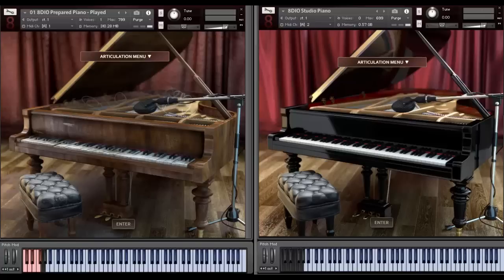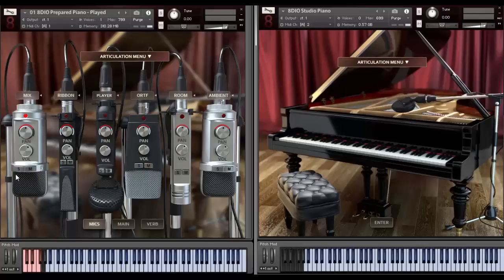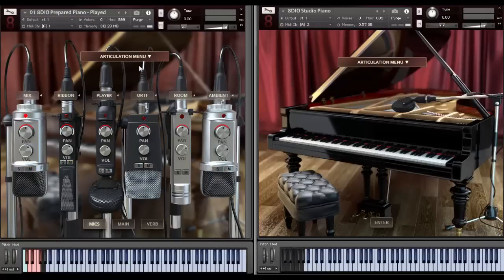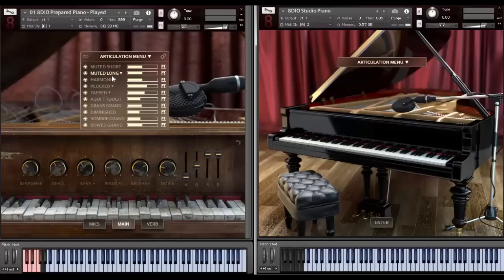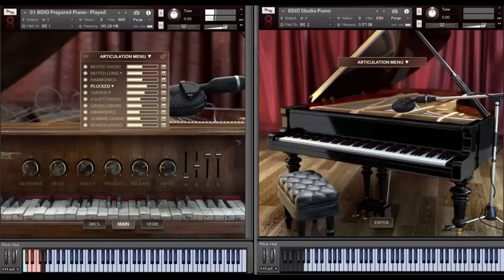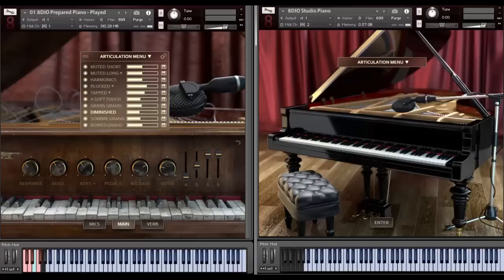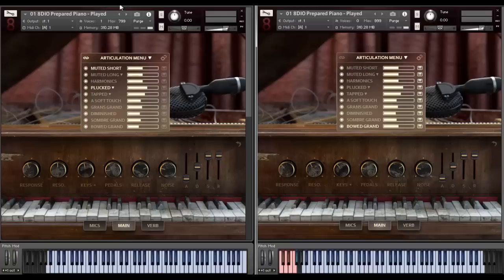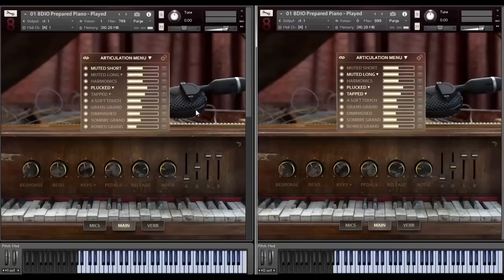8Dio 1990 Prepared Studio Grand Piano Part 1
This video demonstrates the 8Dio 1990 Prepared Studio Grand Piano (Yamaha C7). This music software instrument (VST, AU, AAX) contains over 44.000 samples.

We recorded over 38 different types of deep-sampled prepared articulations. In this video we demonstrate all the played/tonal articulations. Everything was recorded through a custom NEVE desk at 96Khz and you have a wealth of microphone options, including Neumann u87, Coles, Neve SE Ribbon, Akg 414 and Neumann KM 184. We also recorded through two of the best hardware reverbs in the world.